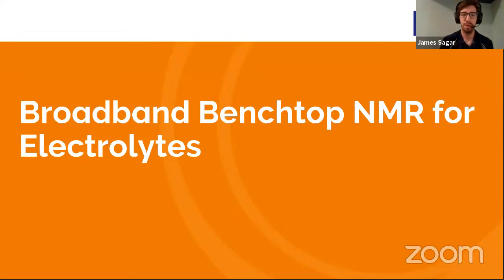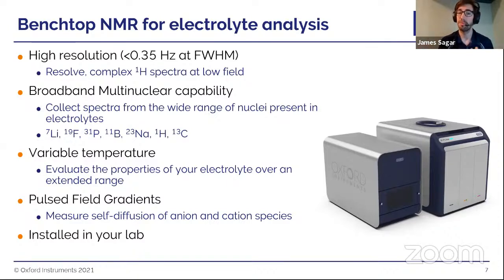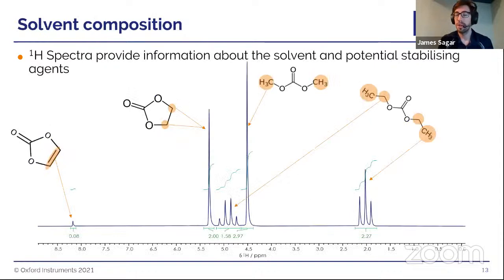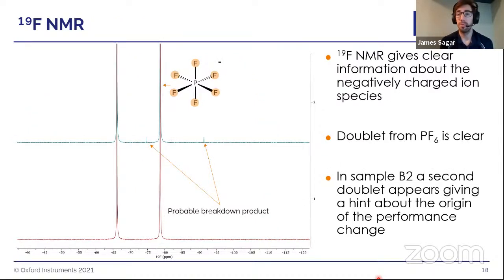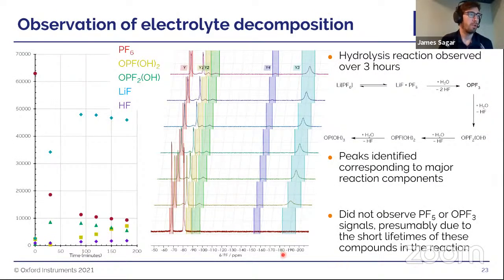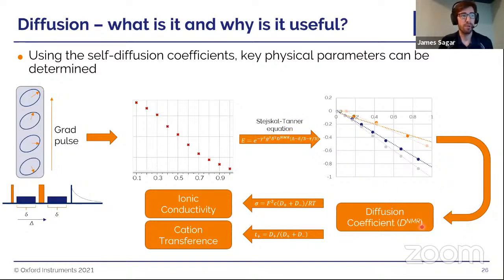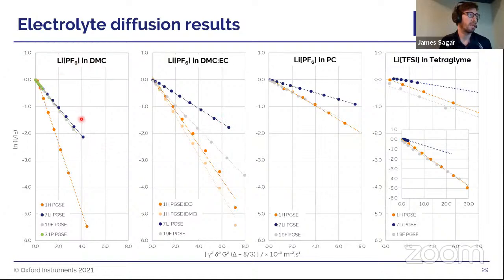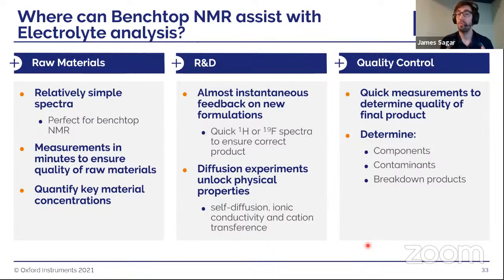ICEM 2021 Hall C